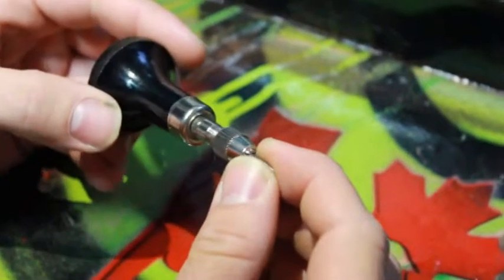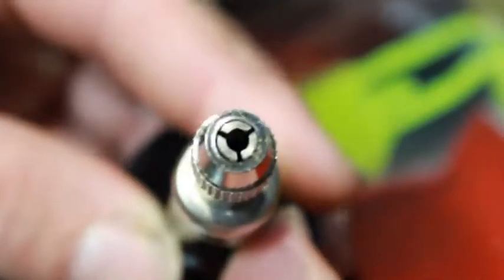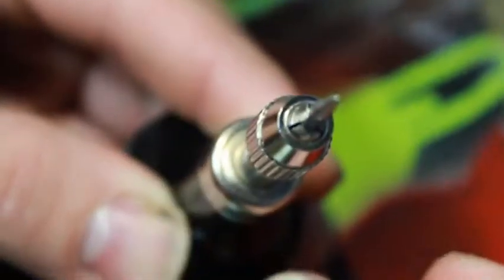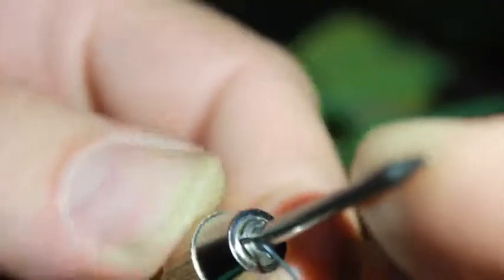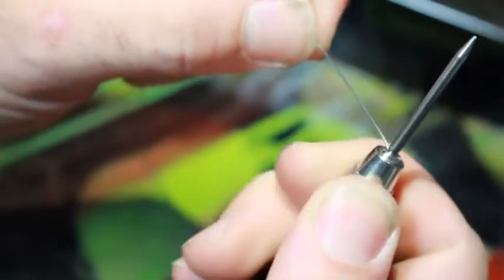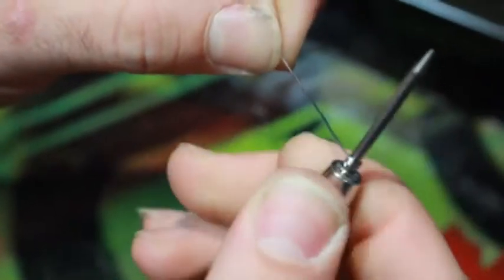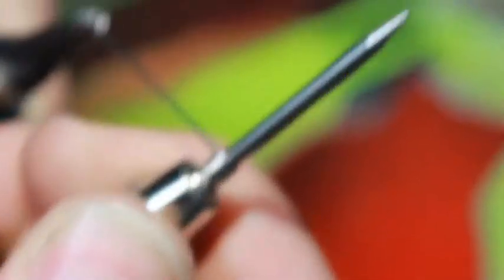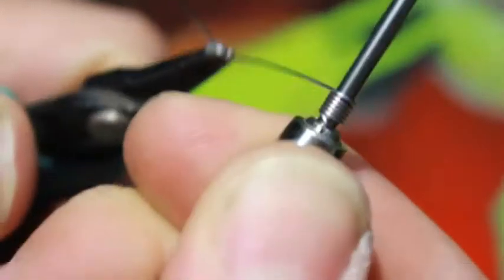The Coiler Tutorial Campaign (The Crypt Keeper)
High Quality Tool Kit for vaping designed for beginners and experienced users. The Coiler is manufactured to provide you with ease of access to make custom coils for all dripping atomizers.

The Coiler Kit includes:

Heavy Duty Steel Design
Sturdy Wood Handle with Palm Grip
2 Three-Jaw Keyless Chucks
3 Steel Rods Measuring 1-2.5mm
Customized Velvet Pouch